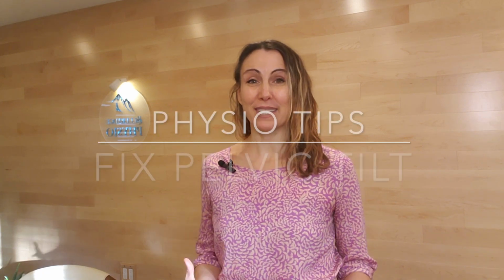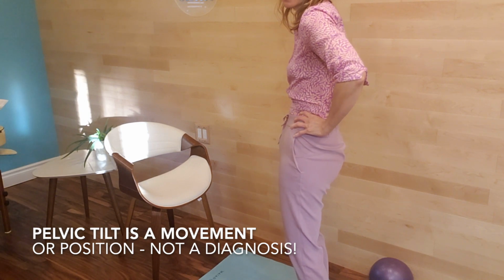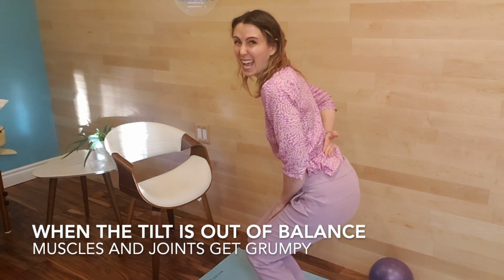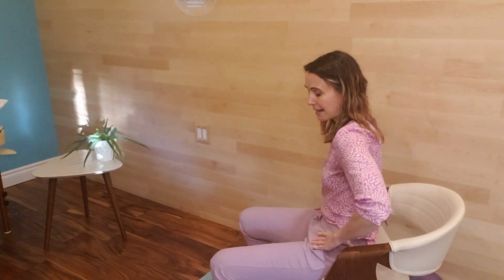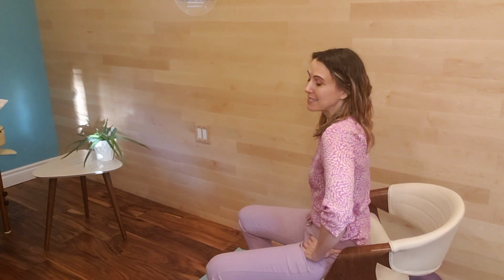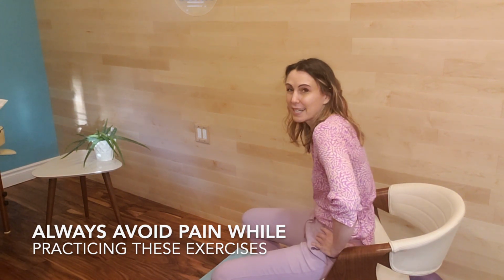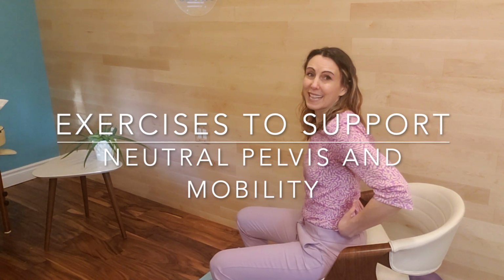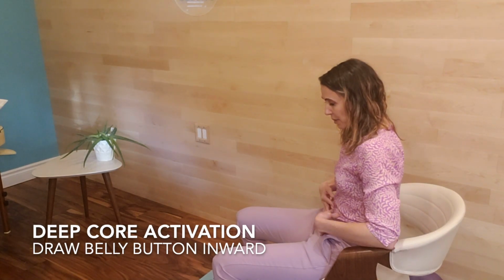3 Easy Steps to Align PELVIC TILT for a PAIN Free back: Physiotherapy in North Vancouver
I'm going to let you in on a secret. Past 23 year old Mary looked in the mirror, in a salsa bar in Colombia and was a little shocked just how far out she was sticking her bum. Yup, I had the lower back pain to prove it. It seemed like the harder I salsa'd the more comical the anterior (bum sticking out) tilt. My first degree was in business, so it took me several years and yoga before I figured it out. Just sayin' I'm going to save you the many years and trip to Colombia with these principles and easy step. They're 'easy' but the hard part is patients because the work is about repetition and mind body connection. But...you've got this!!

Thank you so much for visiting my channel. I'm a physiotherapist, clinic owner, yoga teacher, author and proud mama based out of North Vancouver, BC, Canada. I work out of my own clinic called Blueridge Physiotherapy and Wellness. You can book with me online for either tele rehab sessions/consultations or in person appointments I incorporate IMS, manual therapy, clinical pilates, clinical yoga and other therapeutic exercise to help you with full body healing, performance and transformation.